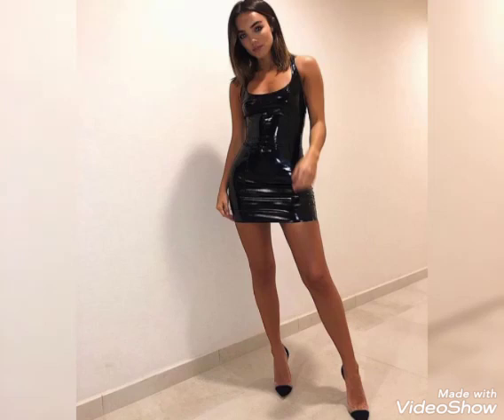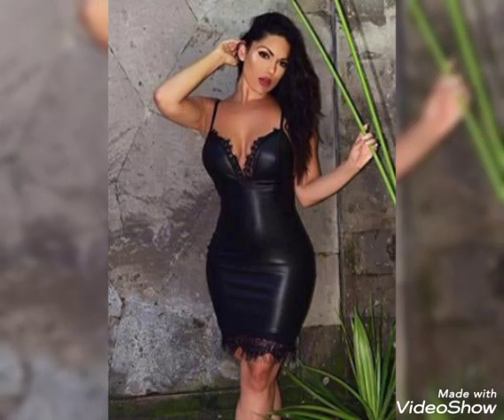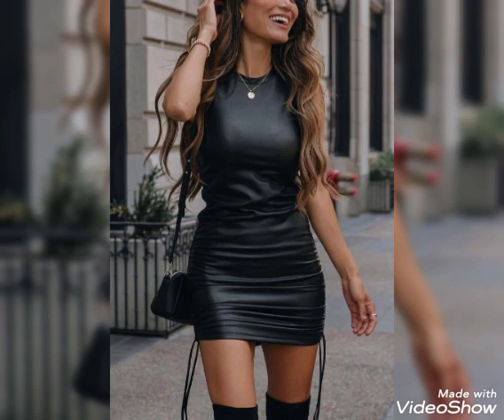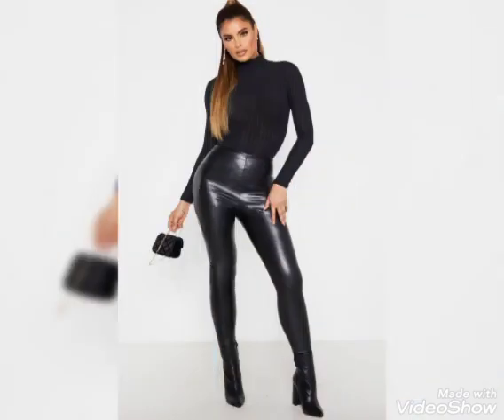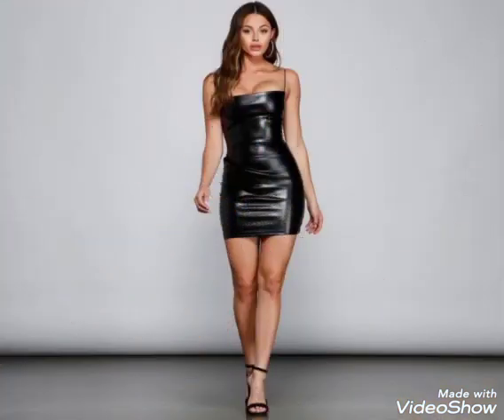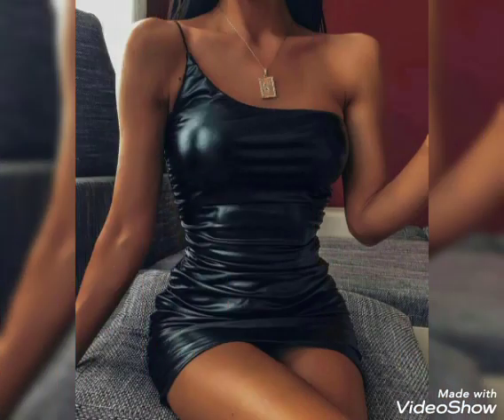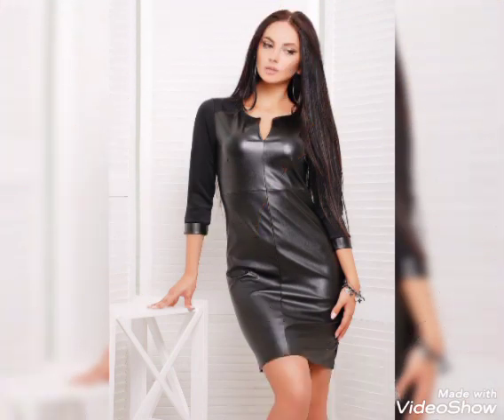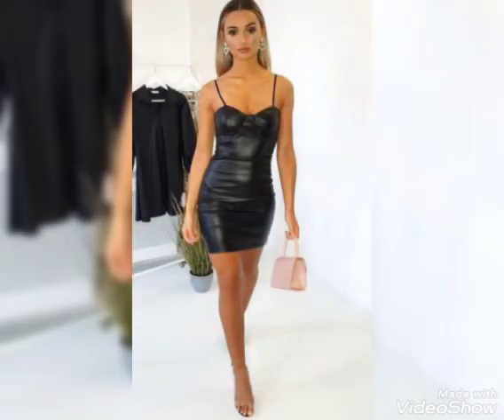Trendy 30+ stylish leather mini bodycon outfit ideas 2022 leather pants leather collection